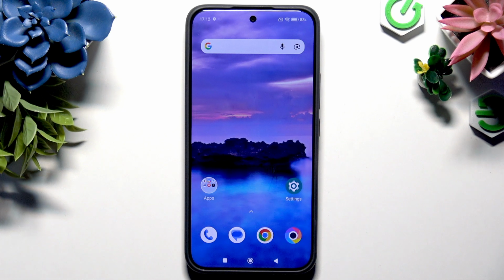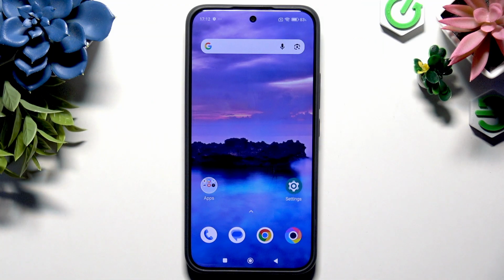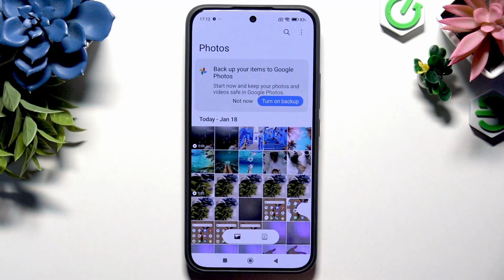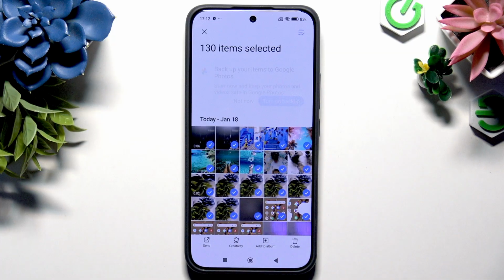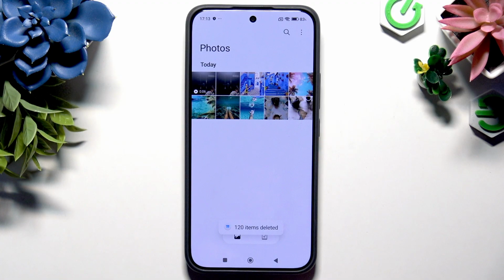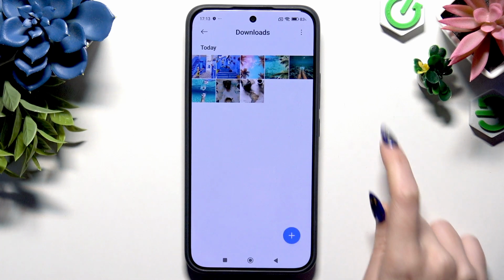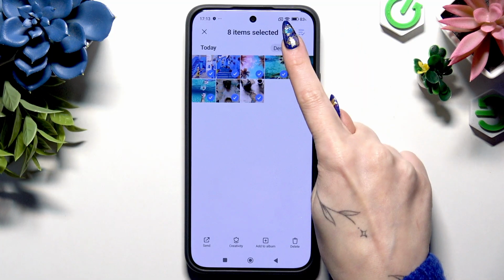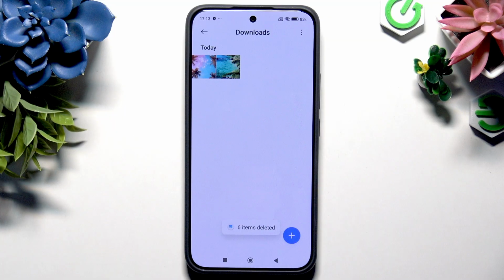POCO M8 Pro 5G – How to Select and Delete Multiple Photos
Learn how to quickly select and delete multiple photos at once on your POCO M8 Pro 5G. In this short, clear video you’ll see both methods: deleting from the main Photos view and deleting from specific Albums. I show how to start a selection with a long-press, use Select All or the top-right icon, uncheck pictures you want to keep, and confirm deletion to free up space. This works with the stock Gallery app and is perfect for new owners or anyone cleaning up their phone.

How to select and delete multiple photos on POCO M8 Pro 5G?
How to delete all photos from the Gallery on POCO M8 Pro 5G?
How to remove photos from an album on POCO M8 Pro 5G?

0:00 Intro
0:10 Open Gallery – choose Photos or Albums
0:20 Start selection: long-press any photo
0:28 Use the Select All/top-right icon to pick many
0:42 Uncheck photos you want to keep
0:53 Tap Delete and confirm removal
1:03 Alternate: delete from inside an Album
1:20 End: tips, like/subscribe